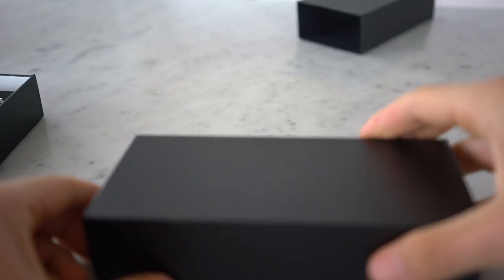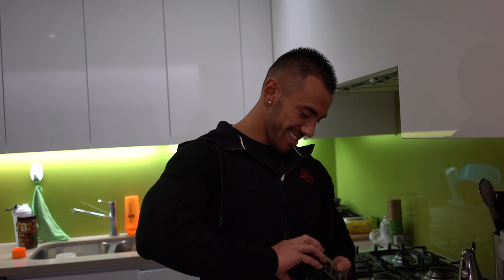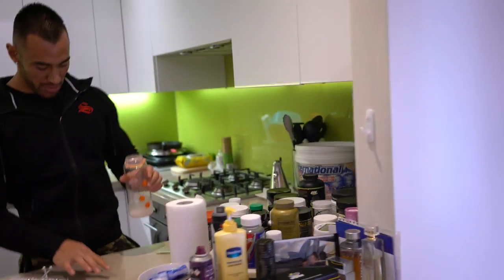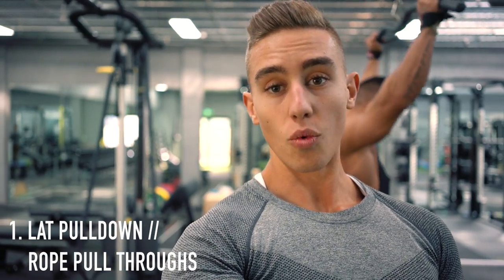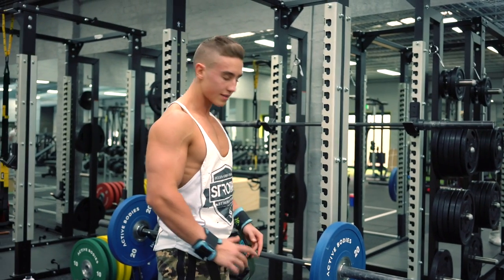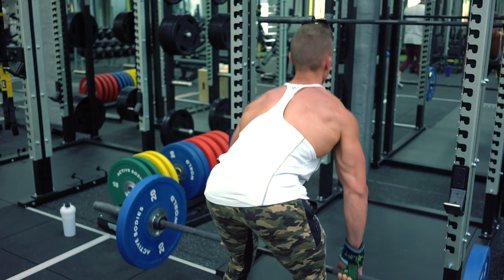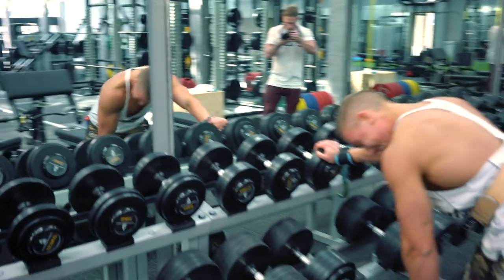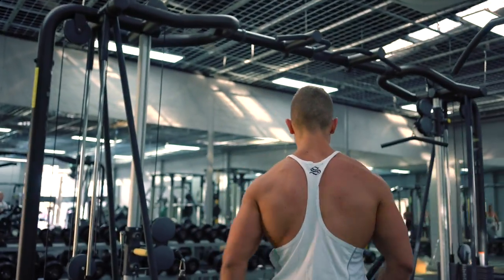SUPERSET CITY | Zac Perna ft Eddy Ung Back Workout | Unboxing Tayroc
Grow Your Social Media and Monetise Fitness Mentorship Program On this video I unbox my newest watches from Tayroc and meet Natty Mr Olympia Eddy Ung for a back workout at his new gym

SUPPLEMENTS
➢EHPLabs

TracksMercy X Caught Fire
Felmax DoughBoxinlion Black and white
Mickey Valen Wildcard

Let Me Coach You and get your diet and training plan:
Snapchat Me: zacperna
Videographer -
 Hafiy 🤙🏻

About Zac Perna:

I Love Food, Fitness and having a laugh! Welcome To My Life!
•24. Melbourne, Australia